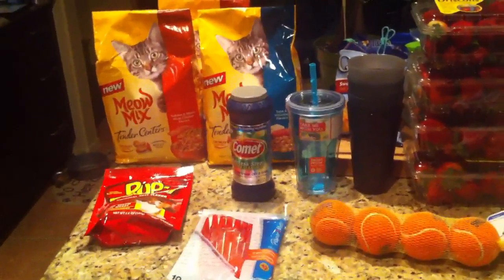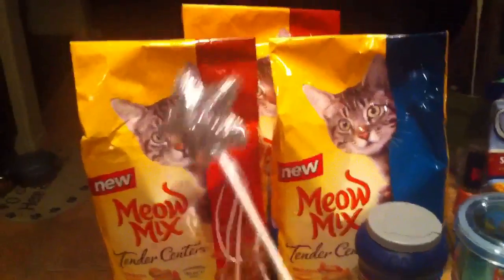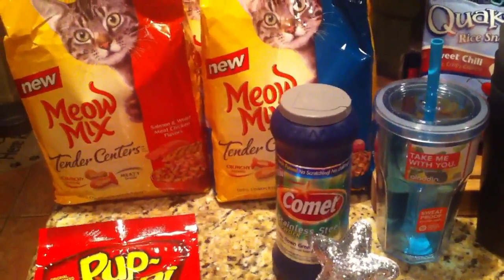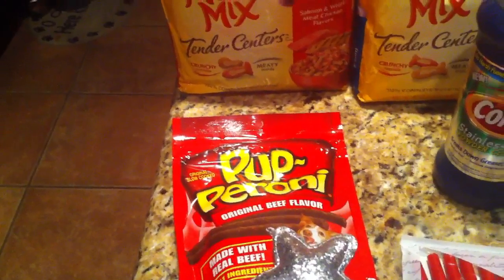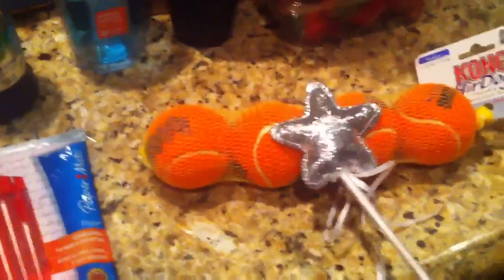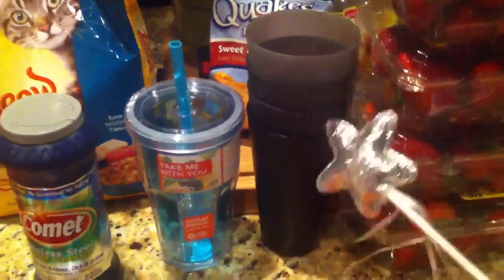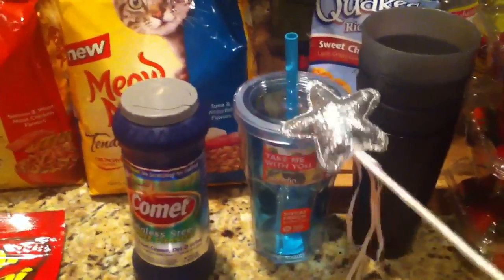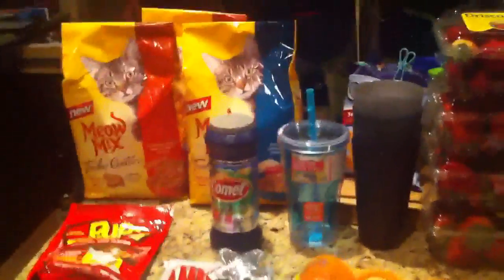Target Couponing 8/5/12